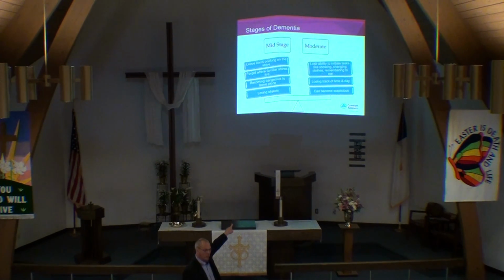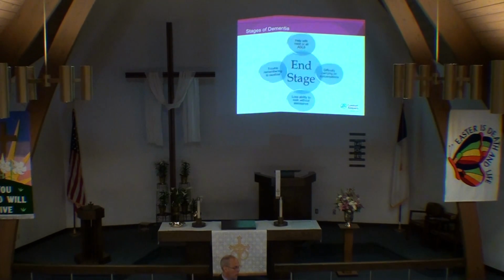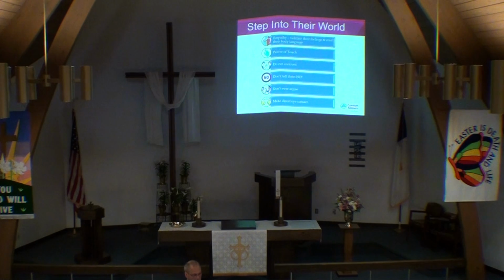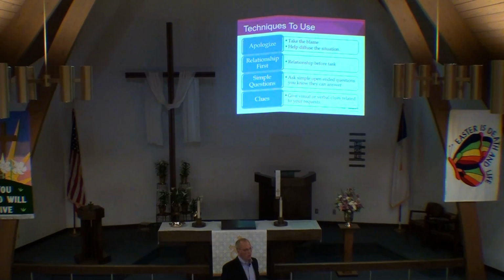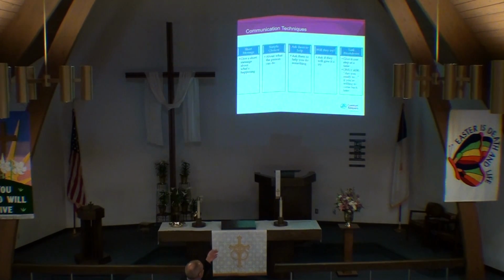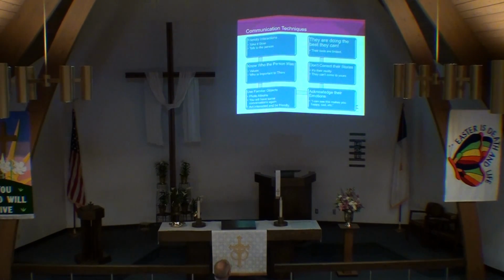Presentation on Dementia--OWLS Gathering, April 8, 2018 (2 of 3)